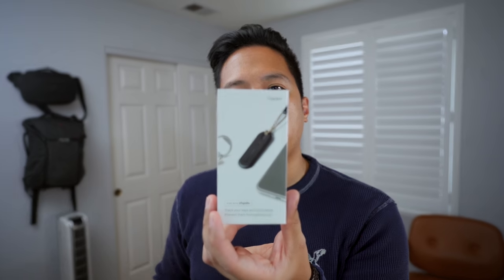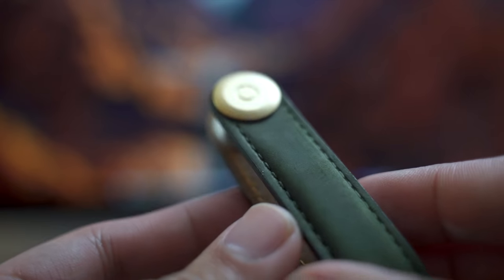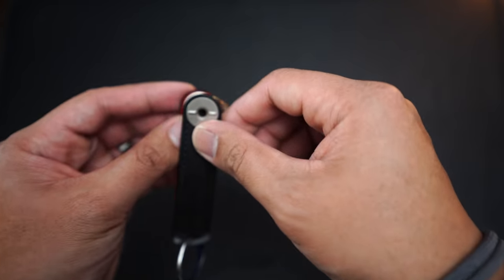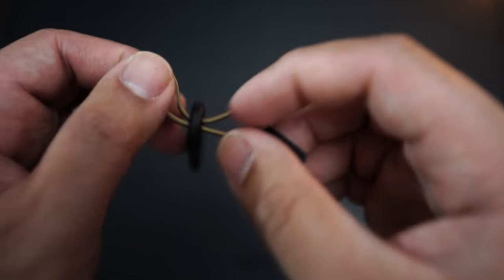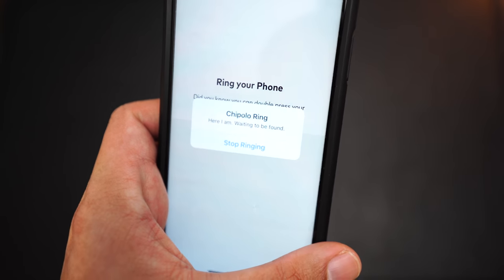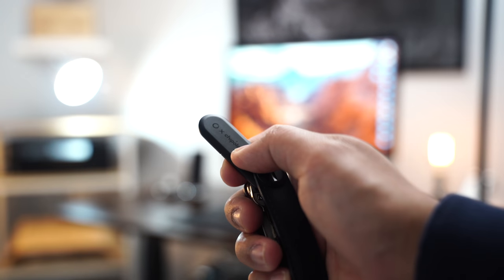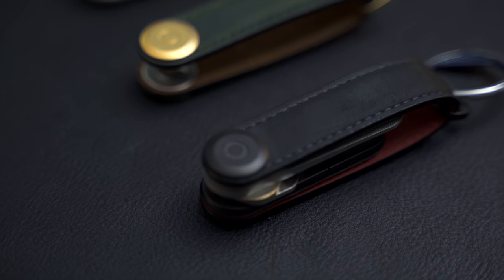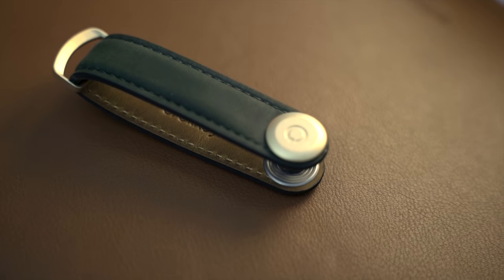Orbitkey +Chipolo Tracker Review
Orbitkey Key Organizer
Key ring
Multi-tool accessory
Nail file/mirror accessory